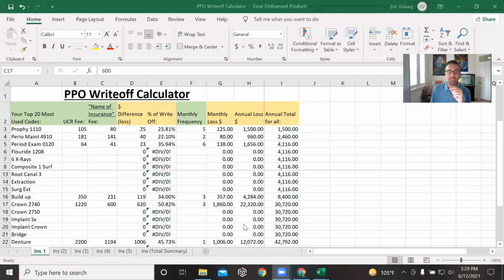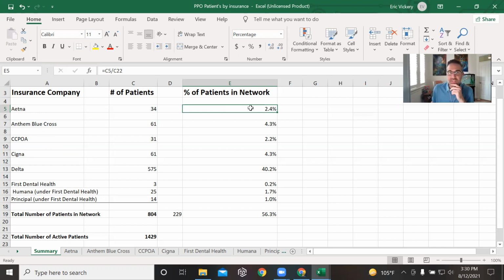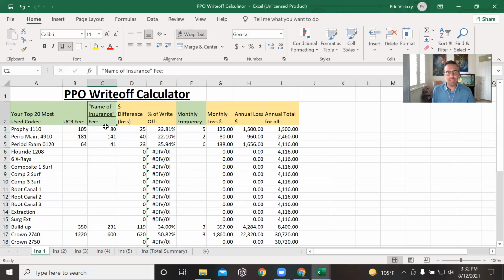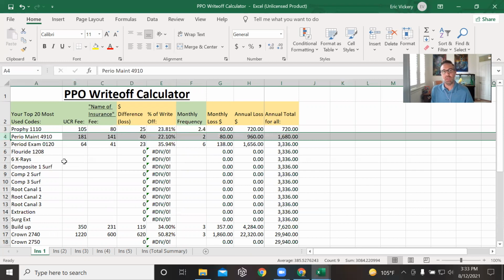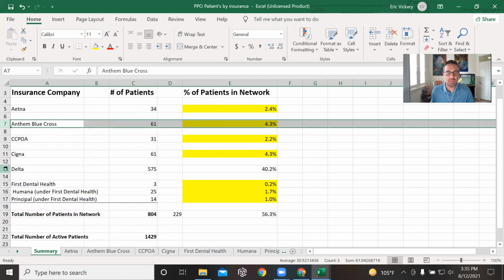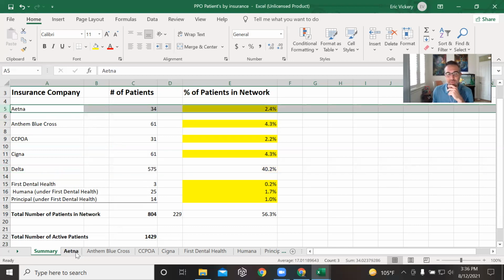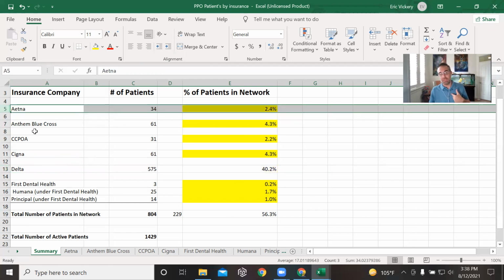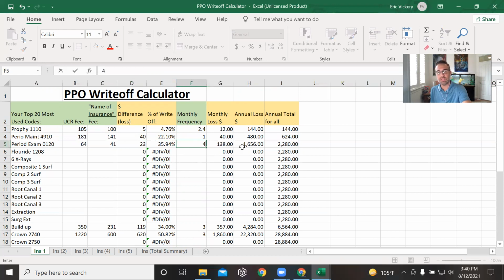PPO Patients & PPO Write Off Tracker Trainer